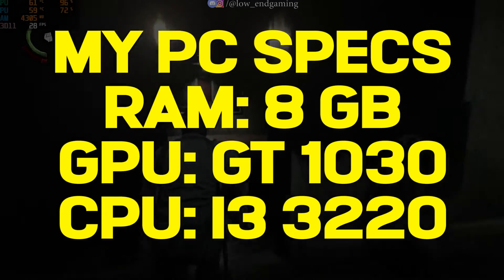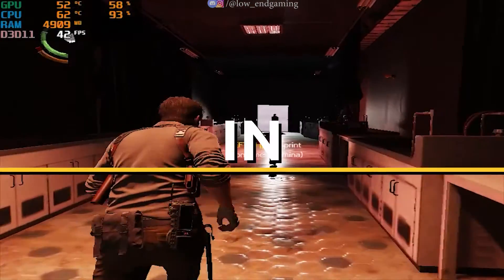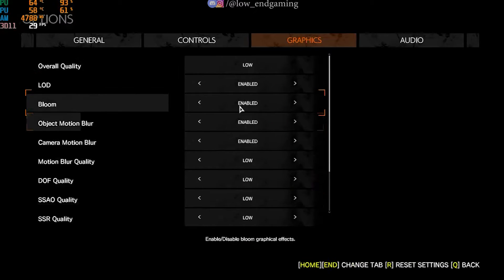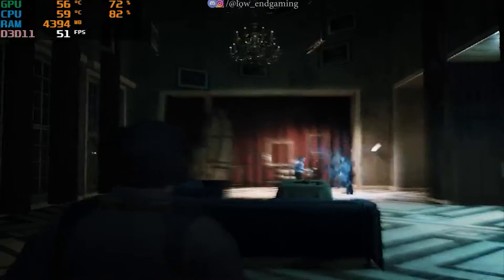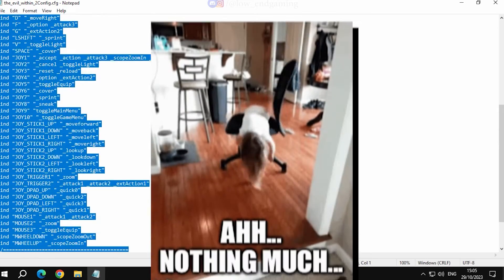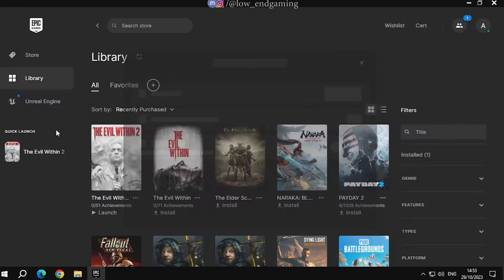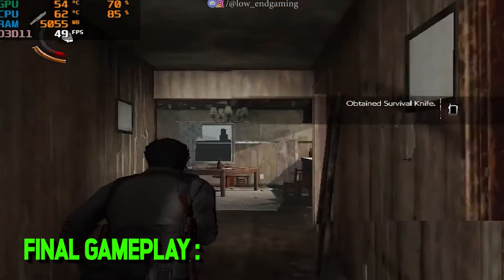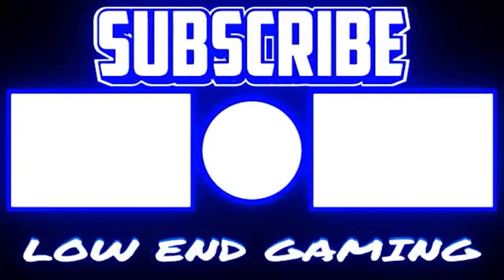The Evil Within 2 lag fix pc 🚀 play smoothly on a low end pc 💥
this is low end gaming and i am back with the evil within 2 g fix. this video will help you to

Launch Commands:

💢if you have epic games or steam version than paste this in launch options.
💢if you have pirated version paste in the game shortcut(example shown in the video)

+com_allowconsole 1 +vt_pageimagesizevmtr 2048 +vt_maxPPF 16 +r_skipglare 1 +r_skipFoliage 1 +tng_vfx_skip 1 +r_skipInstance 1 +g_skipViewEffects 1 +vfx_enableFog 0 +vfx_enableMotionBlur 0 +r_skipCrossfade 1 +r_skipWaterSurfaces 1 +cvaradd vt_lodBias 3

video links : 👇
MY PC SPECS ✌👀:
Processor: Intel core i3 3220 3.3 ghz (2 cores 4 threads)
Graphics card: gt 1030 2gb vram GDDR5
Ram: 8gb ddr3
Windows: windows 10 pro (just got a new ssd)